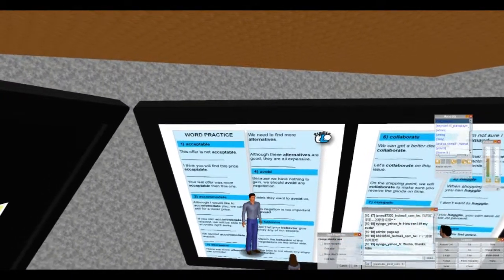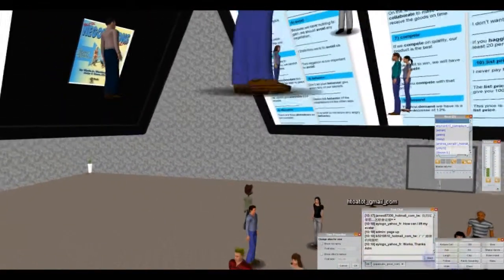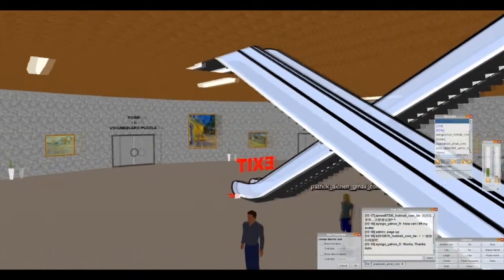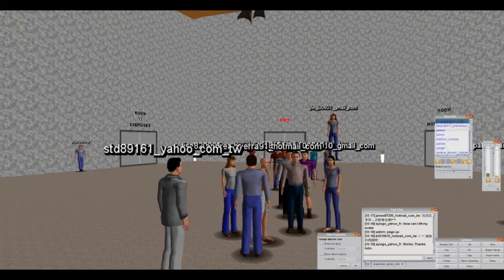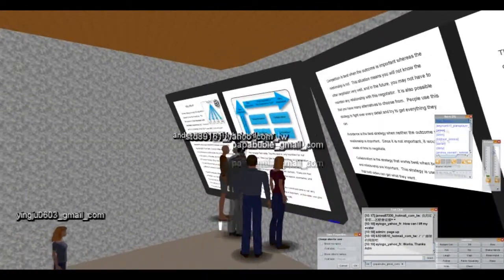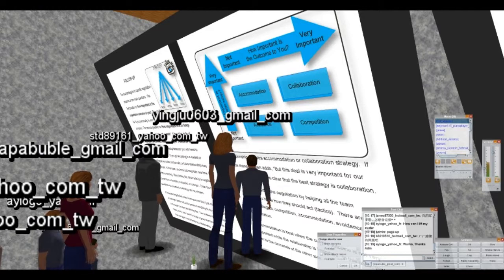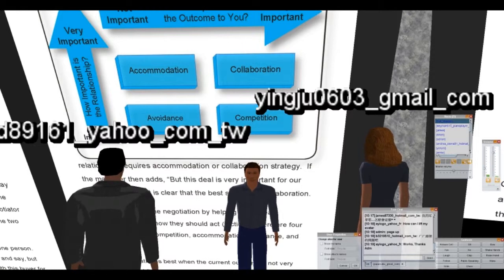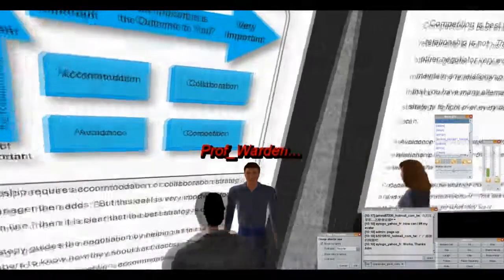SIM Class Part Three: Preparing Strategies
Prof. Warden leads students inside Open Wonderland for Part Three of the Business Negotiation class at NCHU (National Chung Hsing University), Taiwan.